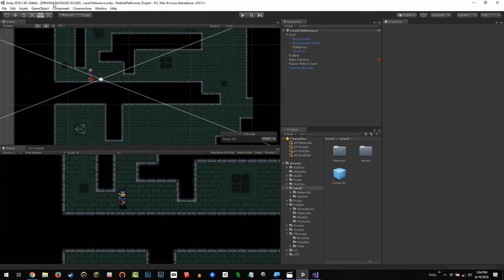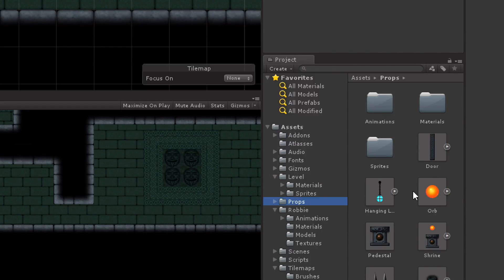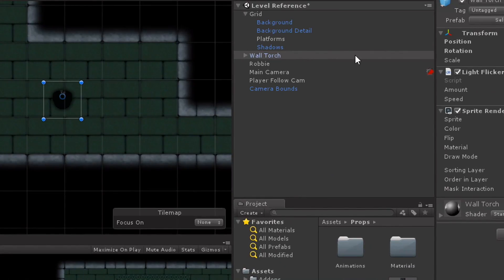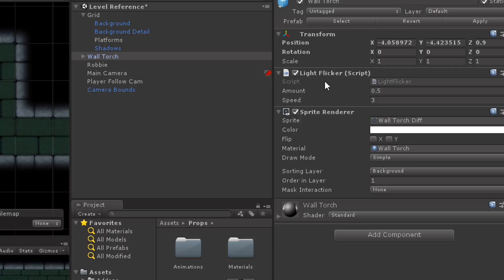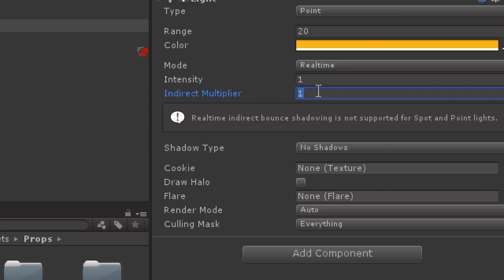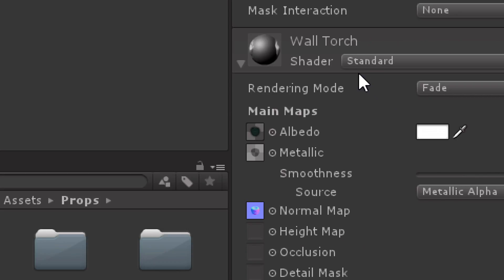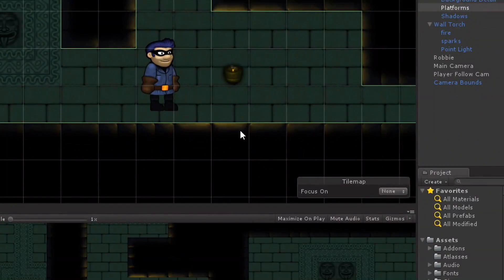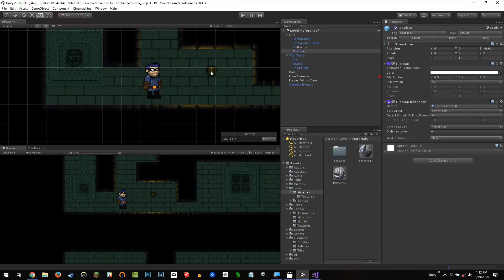Create A 2D Platformer - Cycle 06a - Adding Lights